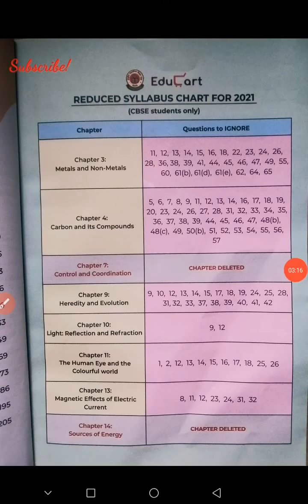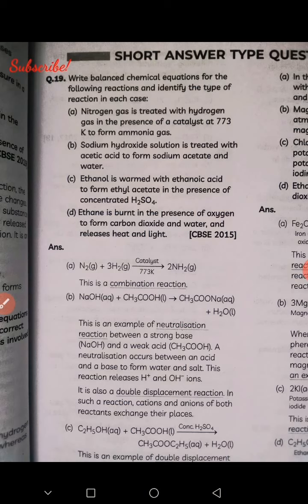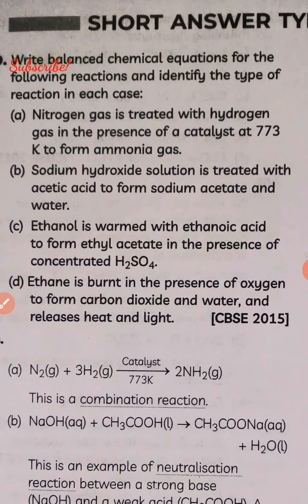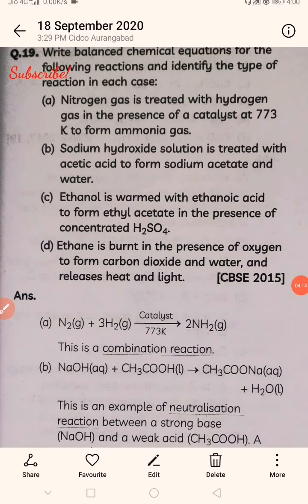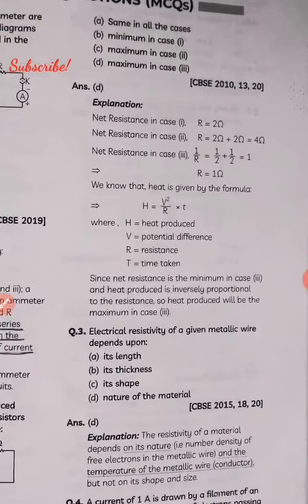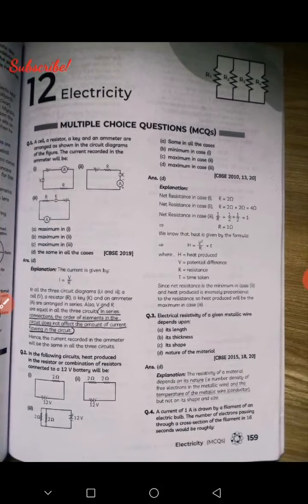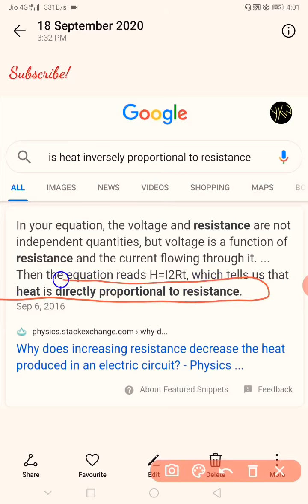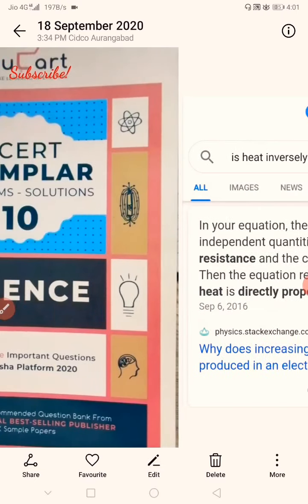Educart NCERT exemplar review | Science Exemplar complete explanation | Class 10 | Student Opinion.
This short 5 minutes Exemplar review covers-
BUILD QUALITY : Paper quality
                                Binding quality
                                Print quality

QUESTION TYPOLOGY : Amount of questions
                                             Level of questions
                                             Types of questions
                                             Answer quality

Explaination of answers, Extra information etc.

CONS OF THE BOOK (WITH EXAMPLES)

CONCLUSION PART.

I am myself a 10th student and this is my honest opinion  about the book...
Do let me know how you found the book in the comment section below :)